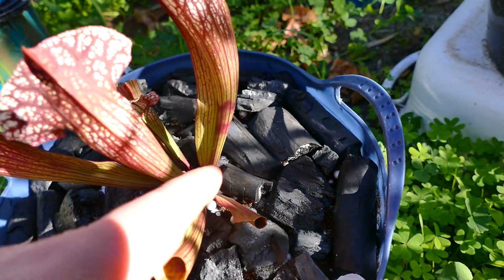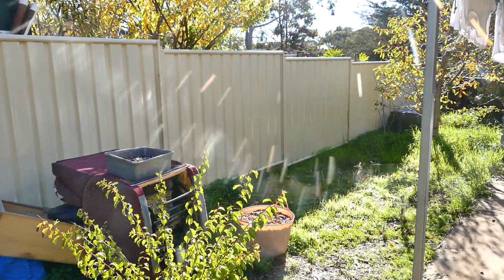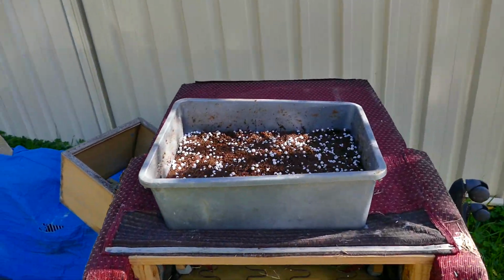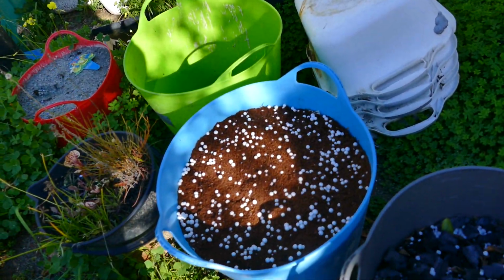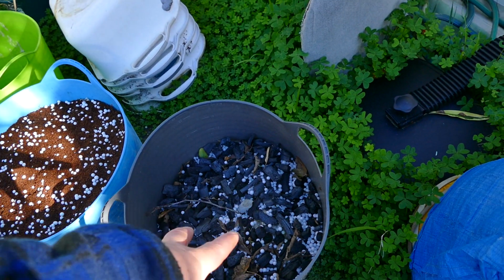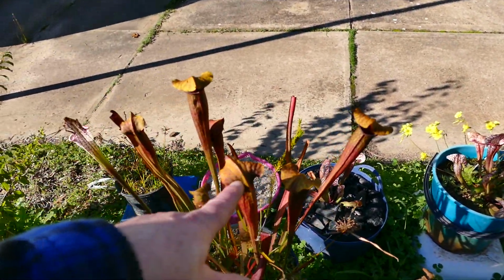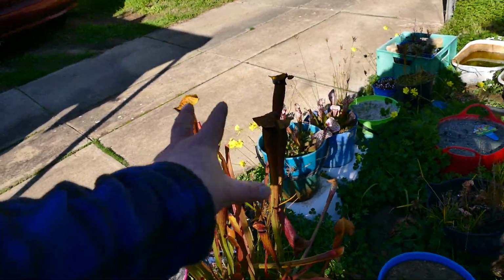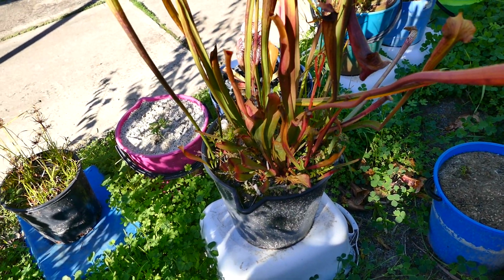Dads-Out-The-Back Potting-UP-His 'Salty'-SARRAS [A] Mr-'Brackish'-WATERS / 'Salty'-MINNOWS Was-RIGHT